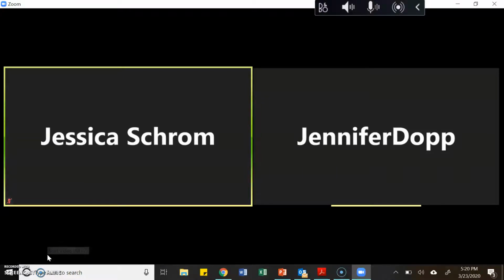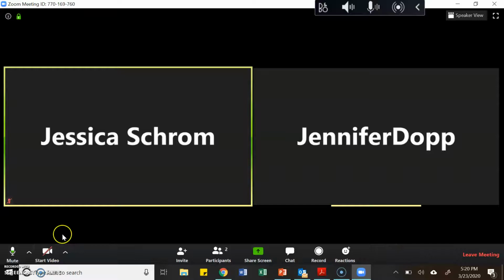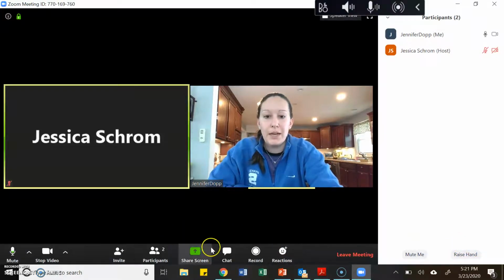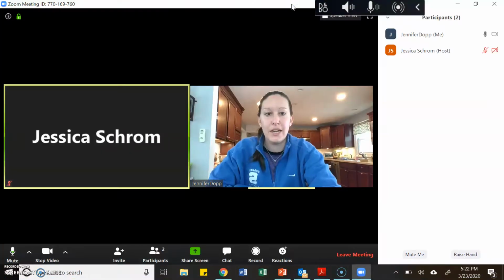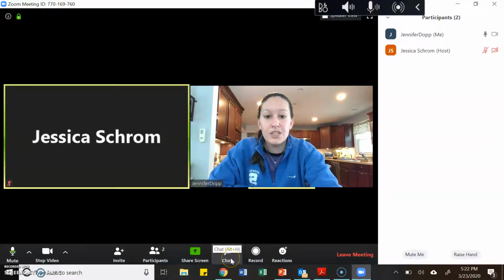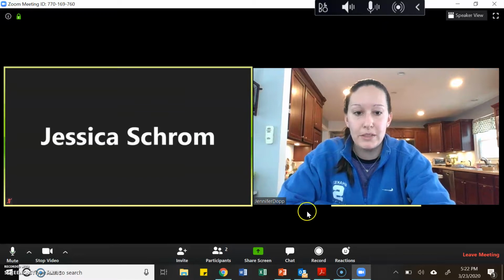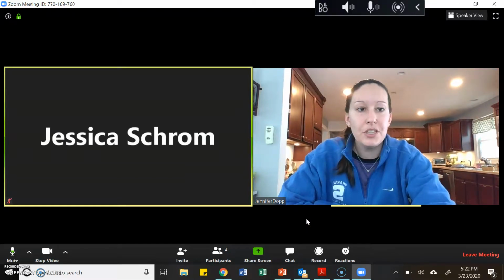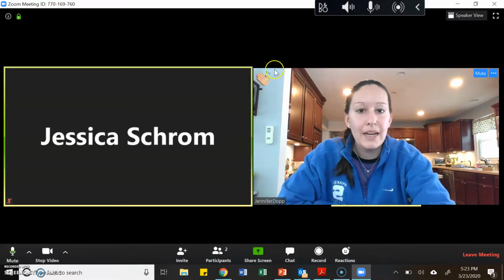Zoom Features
Note: You can still hear me after I muted because of the screen recorder!  Zoom will mute you when you hit the microphone button.  😊